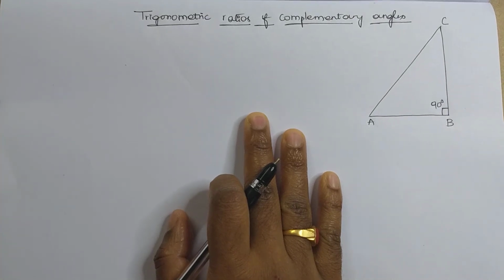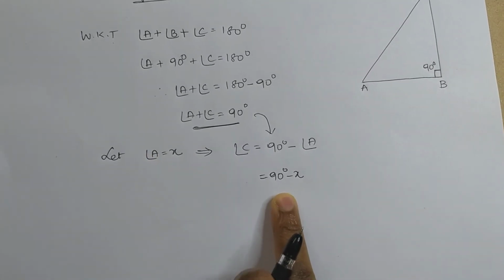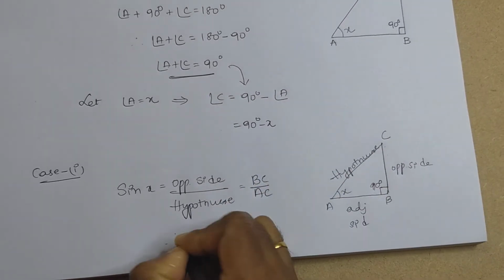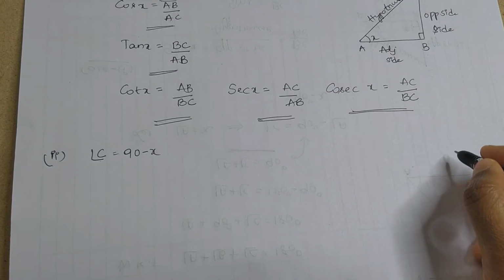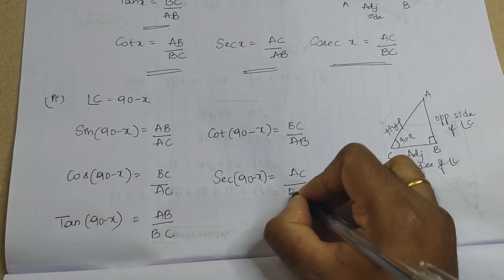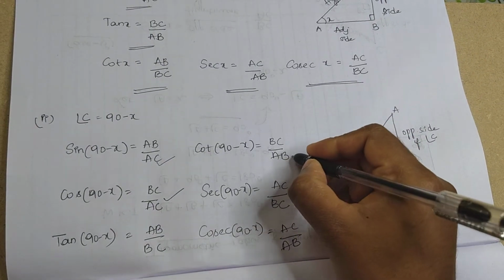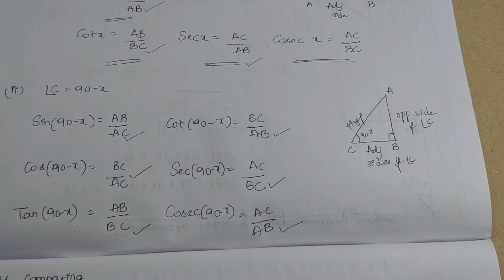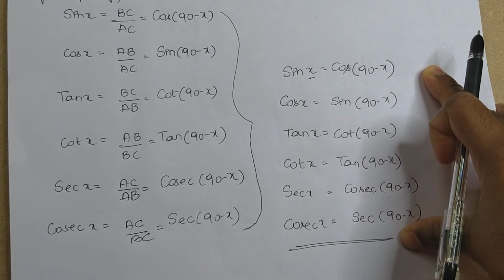Class 10_Concept of trigonometric ratios of complementary angles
Clear explanation with step by step derivation